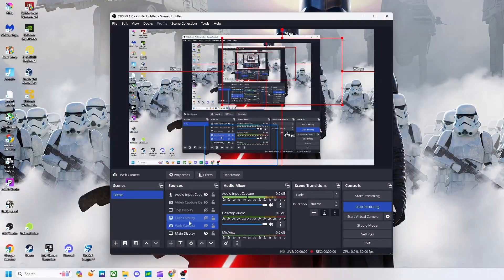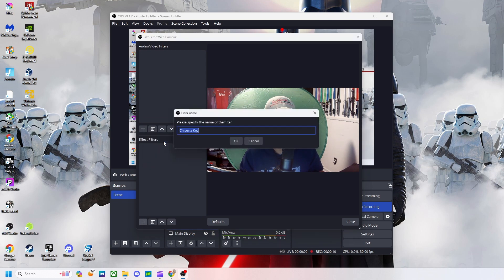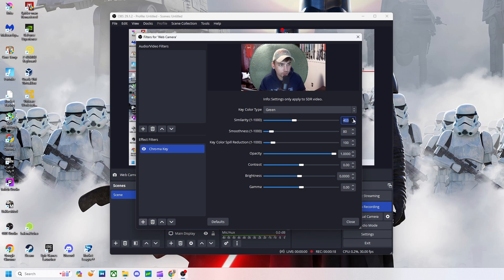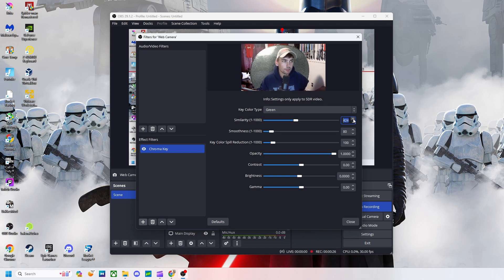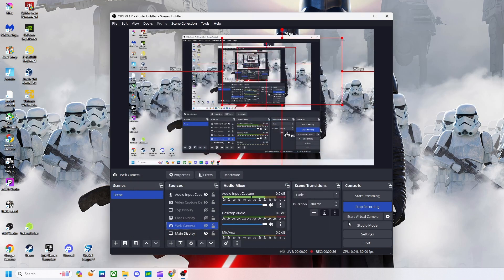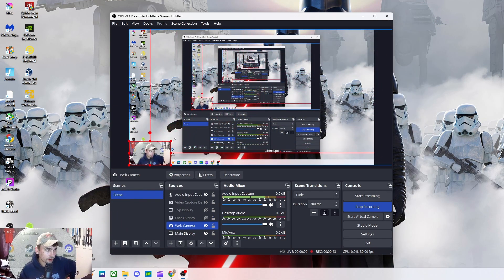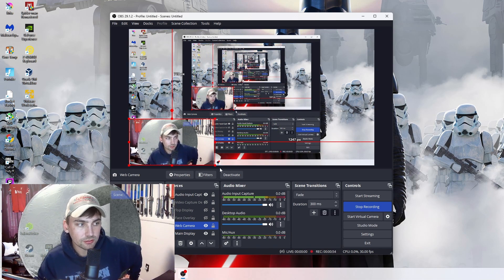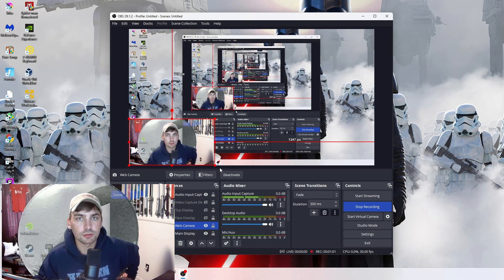Quick Guide: How to Use Green Screen in OBS Studio!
In this brief tutorial, learn how to effortlessly integrate a green screen into your OBS Studio setup for professional-looking streams and videos. Follow along as we walk you through the simple steps to unlock the power of chroma keying in OBS Studio, allowing you to elevate your content to the next level. Get ready to impress your audience with seamless backgrounds and polished presentations!